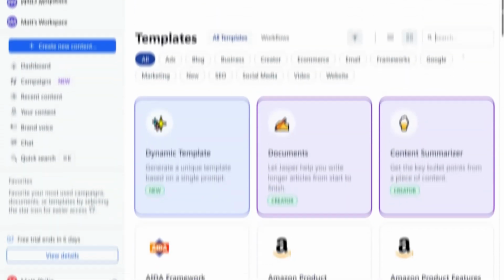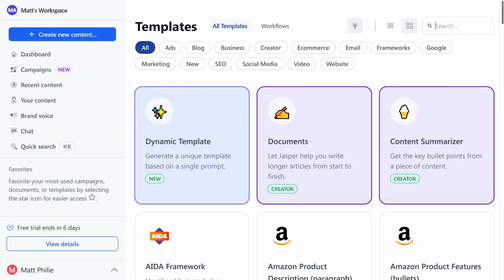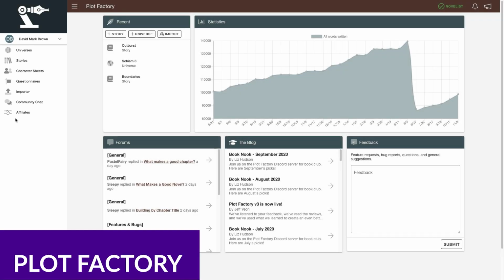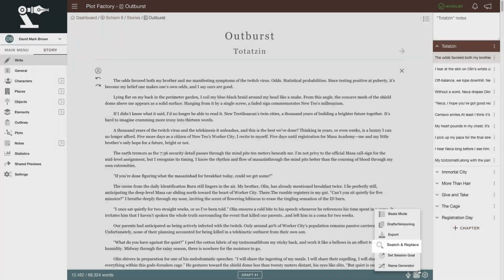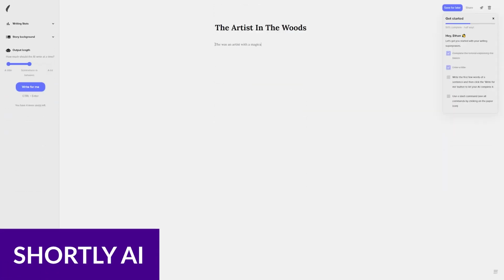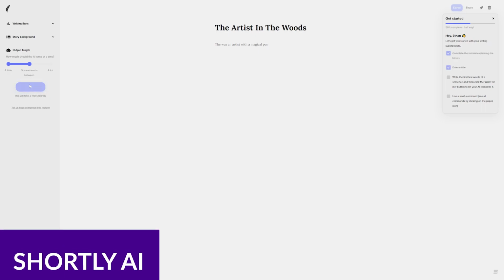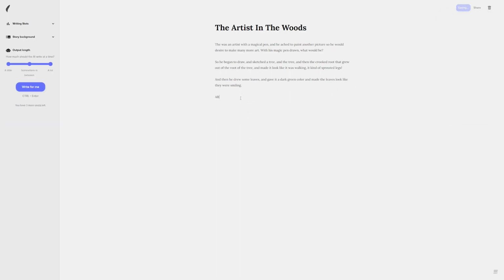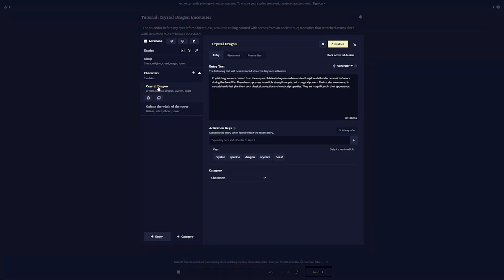5 Best AI Story Generators in 2024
Unlike general-purpose AI writers, which are designed to handle a broad range of tasks from email drafting to SEO optimization, AI story generators are fine-tuned for the art of storytelling. These advanced platforms have features that allow for intricate plot development, character arc creation, and emotional narrative weaving. Today we will cover the 5 Best AI Story Generators in 2024!

Timestamps ⏰
0:00 Intro
0:28 Sudowrite
01:28 Jasper AI
02:01 Plot Factory
02:48 Shortly AI
03:31 NovelAI
04:20 Outro